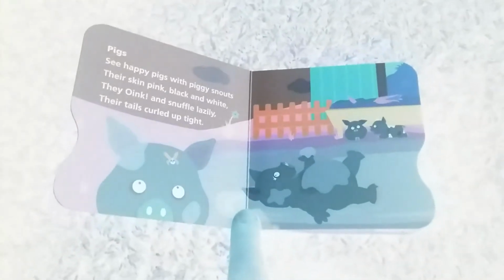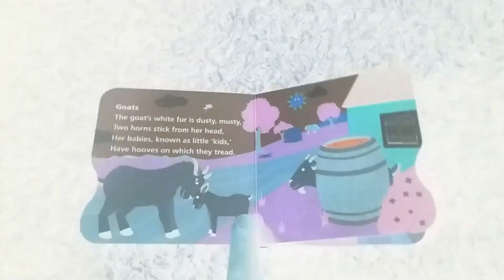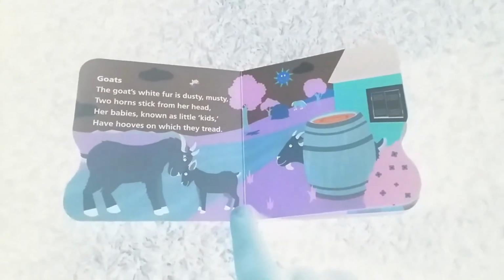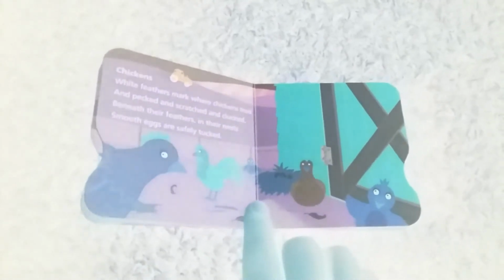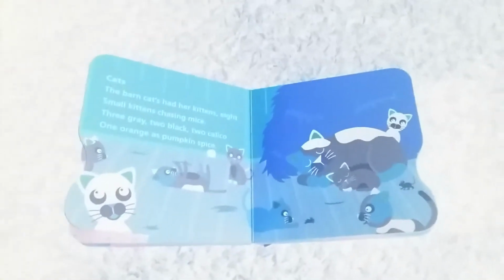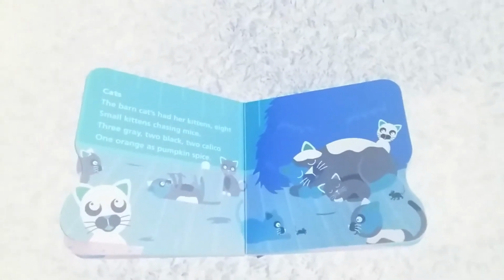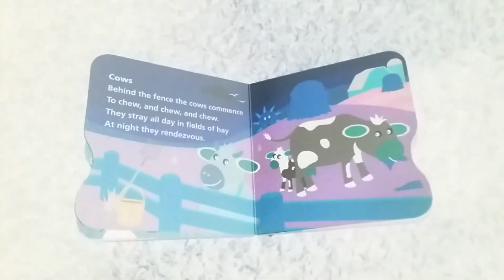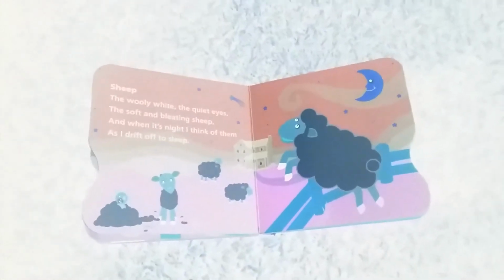(Aidan Gould Re-Upload) Baby Einstein - On the Farm (Book and Audio CD) in G Major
Effect by Jayden Galipo The Object

Re-uploaded from the Aidan Gould's channel.

Original Upload Date: January 19, 2020